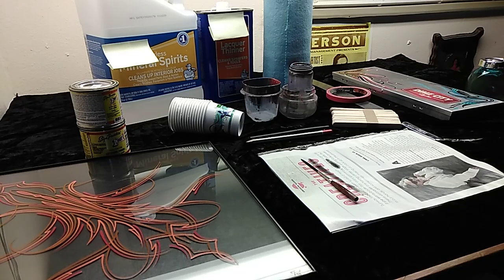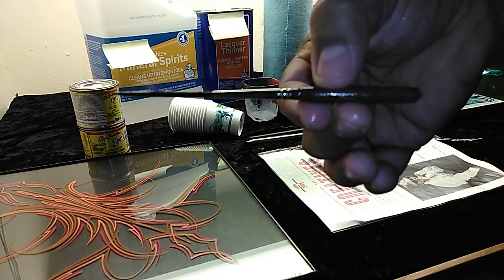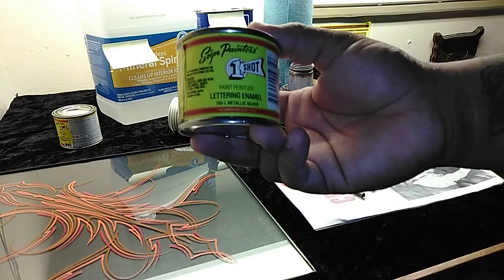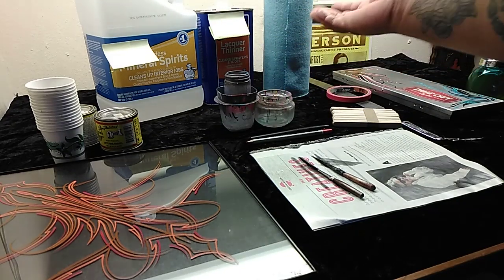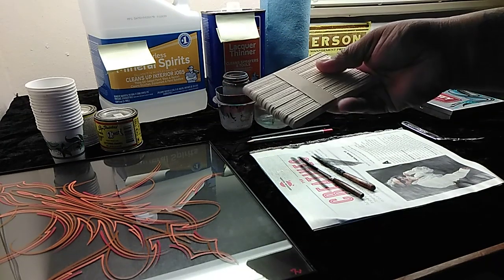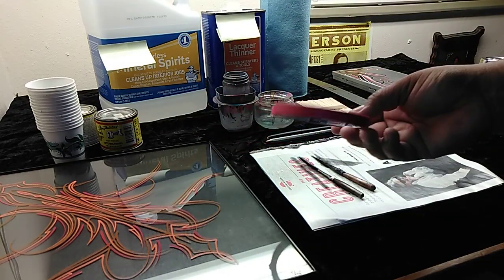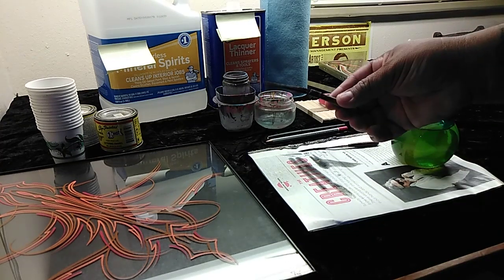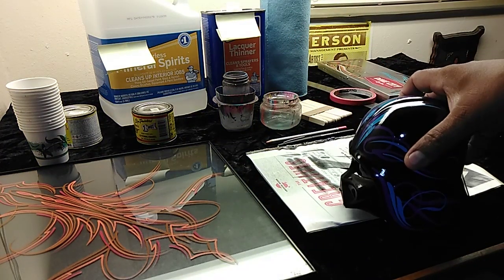Pinstriping Starter kit for beginners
Official T-shirt

These are my recommendations for materials needed if anyone wants to start pinstriping. I can estimate that the cost is under $200. Please comment if I forgot anything else. Thank you.

(This is my second time uploading on this subject. I don't know how but the original post got deleted.)